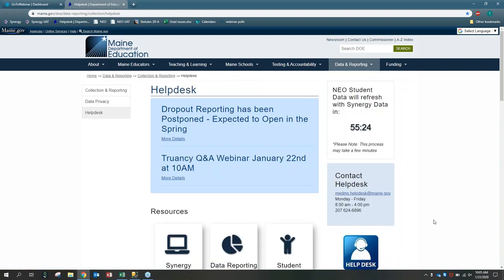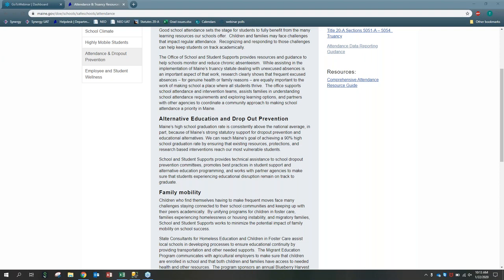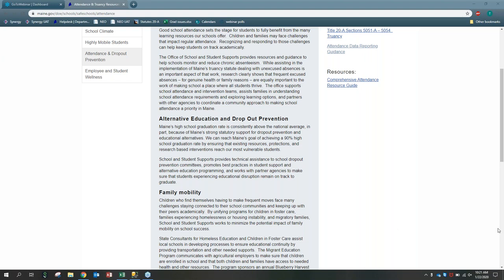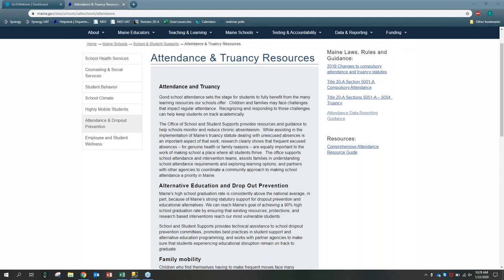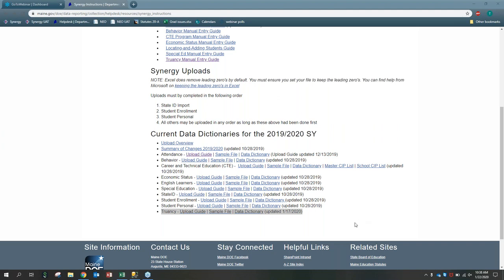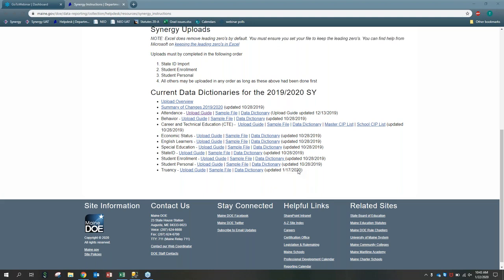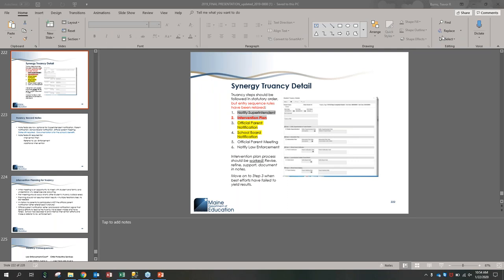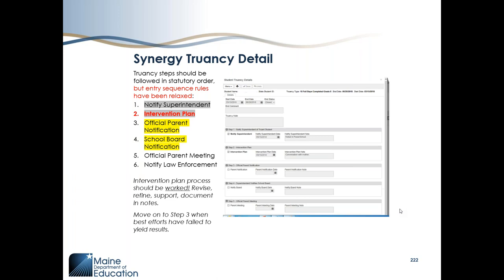Truancy Q&A Webinar